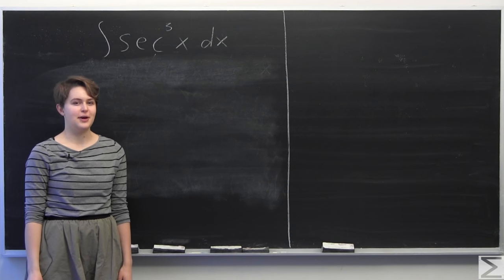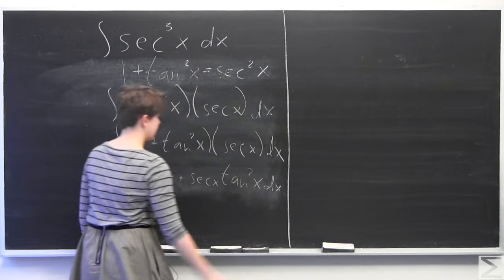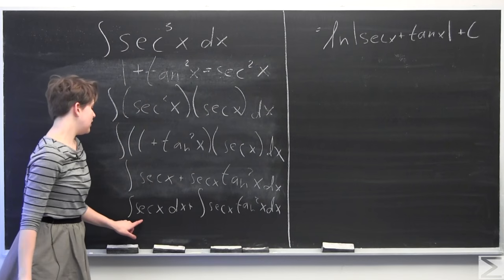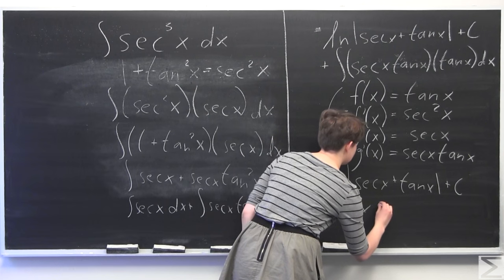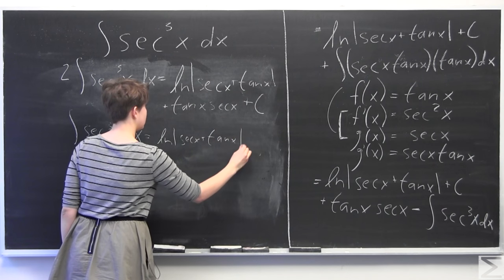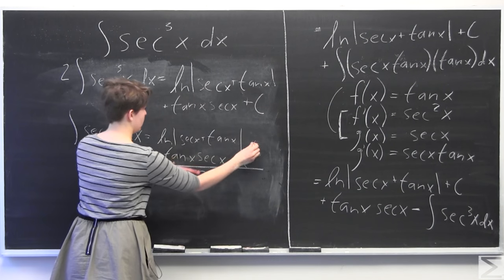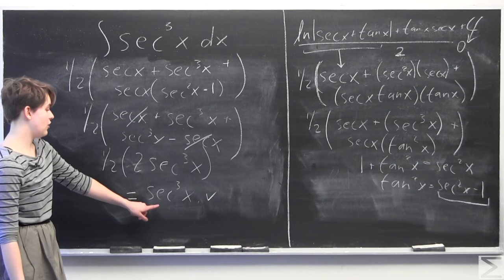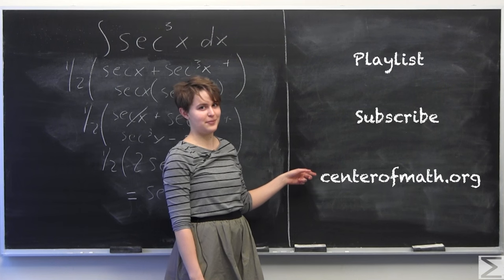Problem of the Week 1-18-16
Chloe explains the solution to this week's Problem of the Week. Find the full problem and solution transcript on the blog